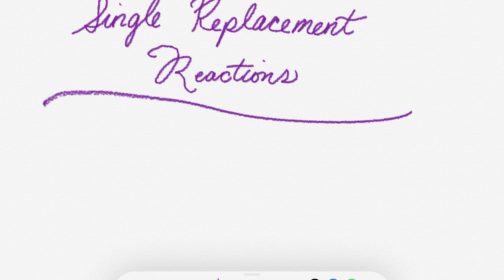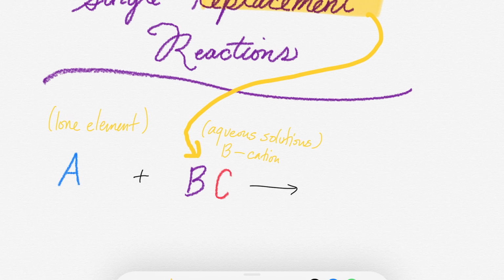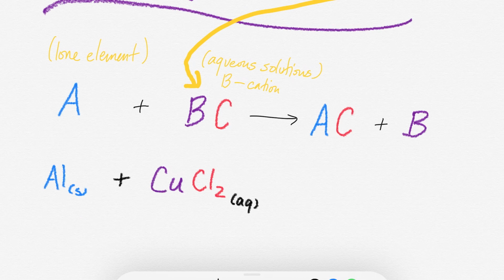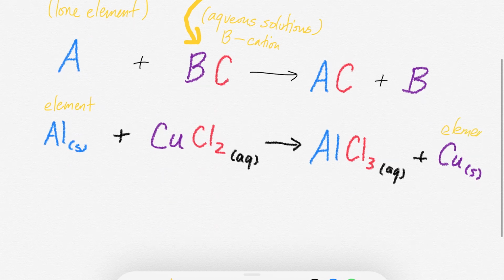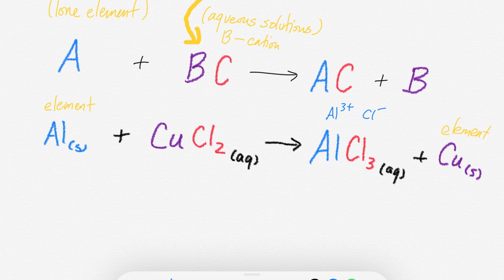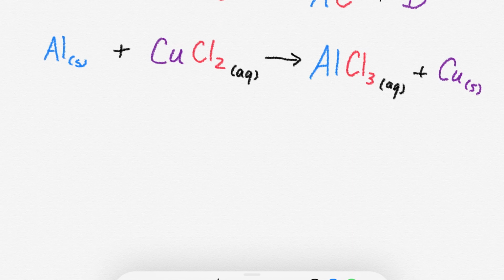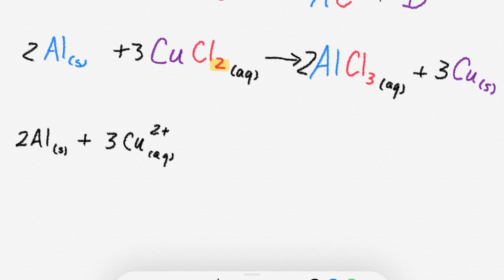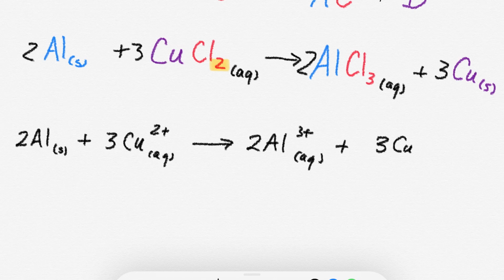Single Replacement Reactions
This video is about Single Replacement Reactions